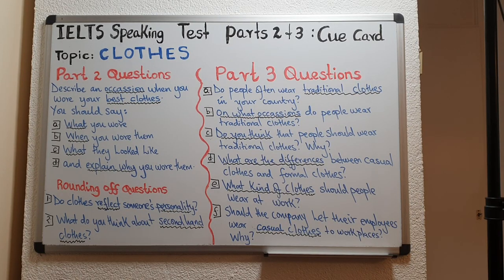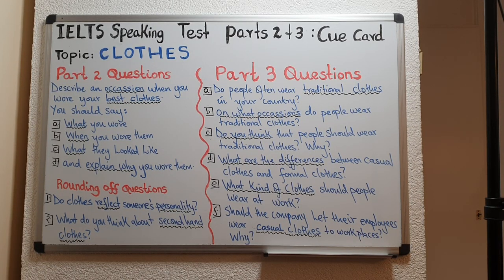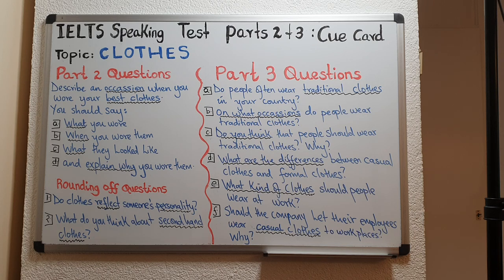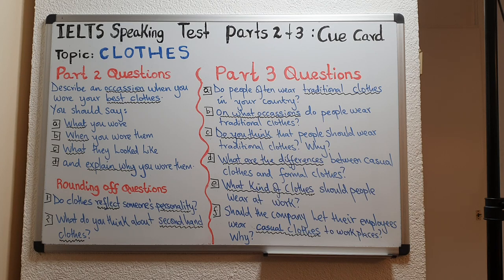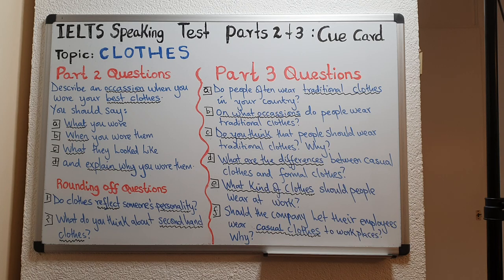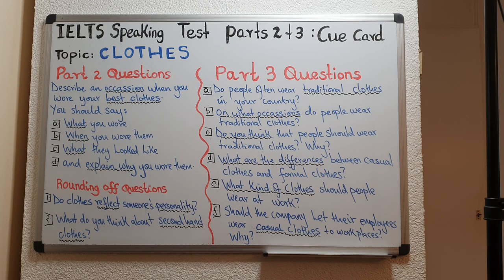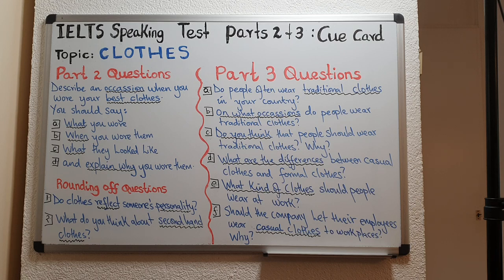IELTS Speaking Test Parts 2 & 3| CUE CARD 21 - CLOTHES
Hello everyone and a very warm welcome to another lesson in which we are going to learn how to talk about Clothes either for your IELTS Speaking Test or in your daily usage of the English language.